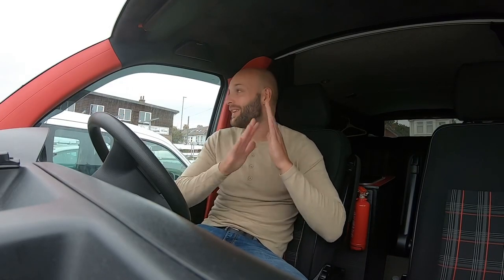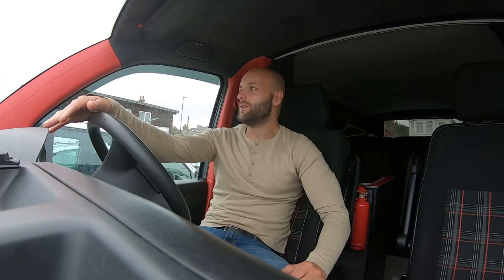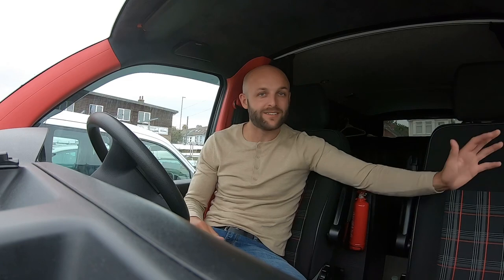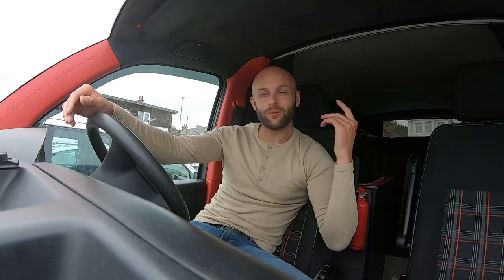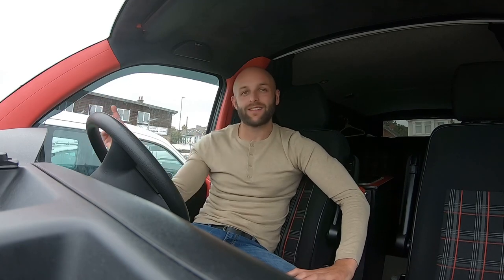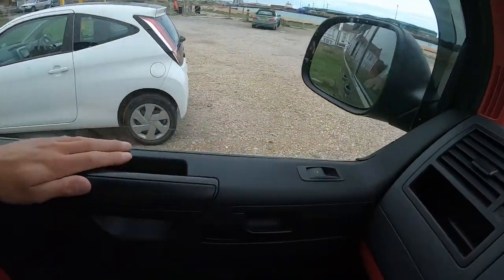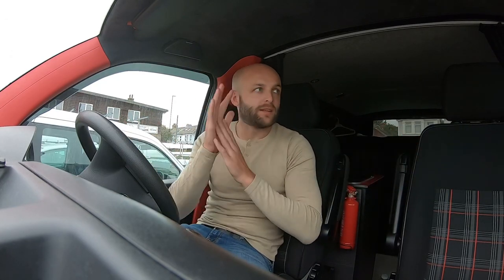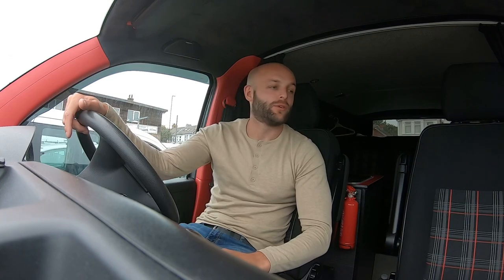How I blacked out the door cards in my Volkswagen Transporter T5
In this video I explain the process that I took in order to black out the door cards in my VW Transporter T5.

Paint I used:

Matt black Plastikote spray paint

Back to black trim wax

Cheers
Darren